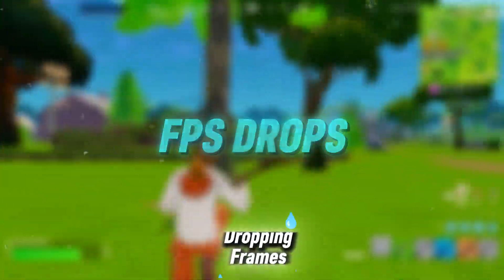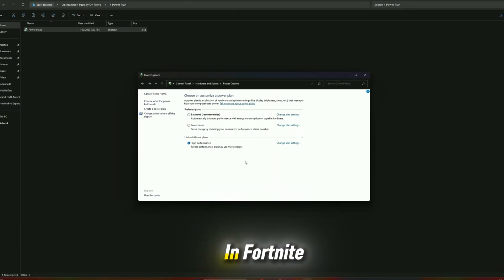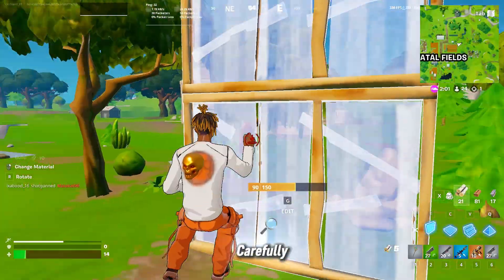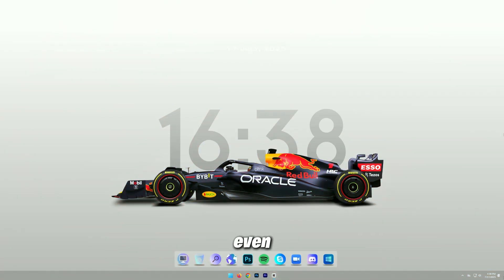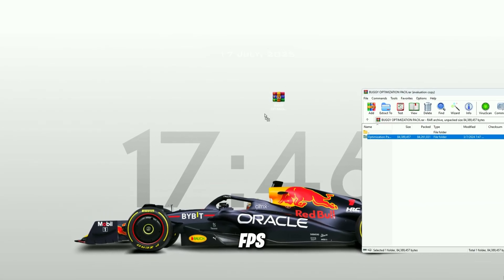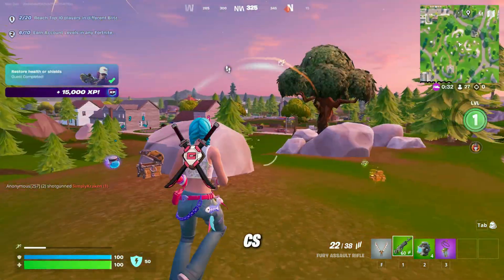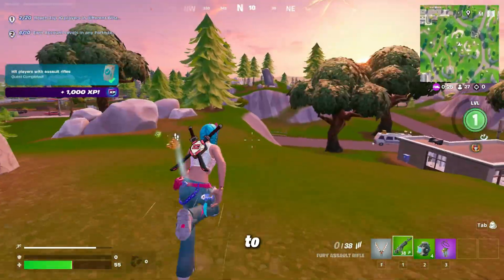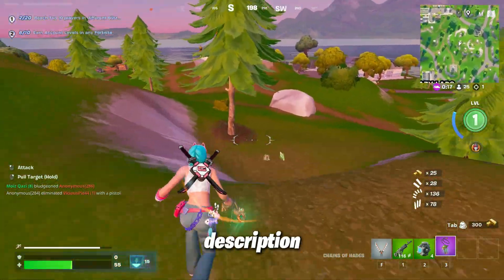BEST AMD Settings For Fortnite | Fix Lag, Stutters & FPS Drops in Fortnite | FPS Boot (AMD Radeon)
Title : BEST AMD Settings For Fortnite | Fix Lag, Stutters & FPS Drops in Fortnite | FPS Boot (AMD Radeon)

Videos Chapters :
00:00 intro
00:15 Update
00:28 AMD Settings
2:35 Pack
5:10 Ending

PC Spec's
Processor : Ryzen 5 5600
Motherboard : Msi B450m A-Pro Max
Gpu : XFX Rx 6600xt
Ram : Delta T-Force 16gb
PSU : Corsair TX750